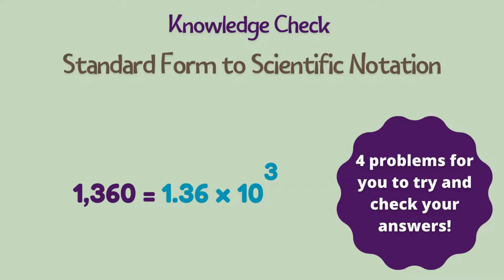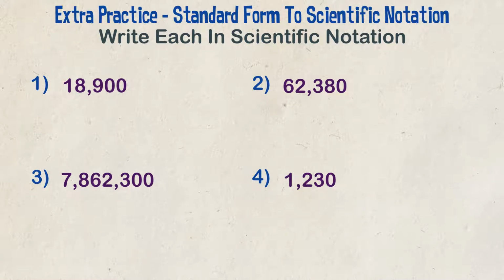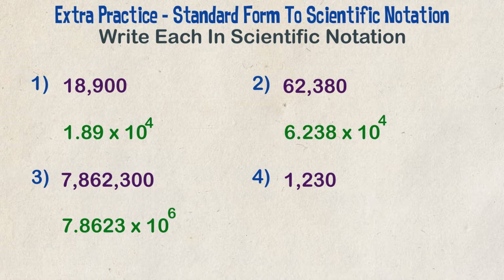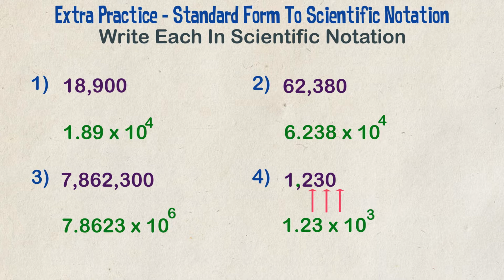How To Convert Numbers To Scientific Notation | Math Help Videos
This video is a virtual math worksheet for converting numbers from standard form to scientific notation.  I give you 4 practice problems that you can work through yourself, and check your answers to mine.

Remember, math doesn’t have to suck.